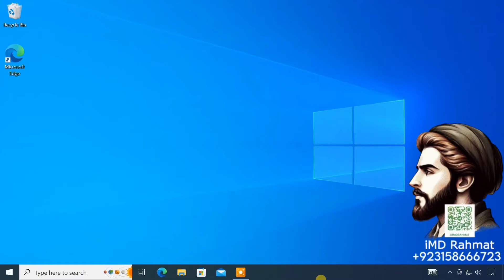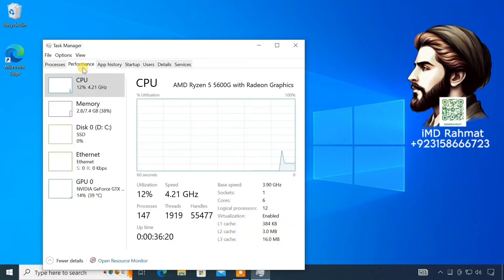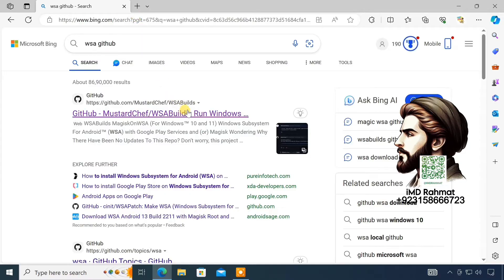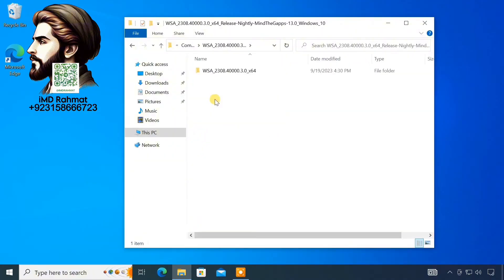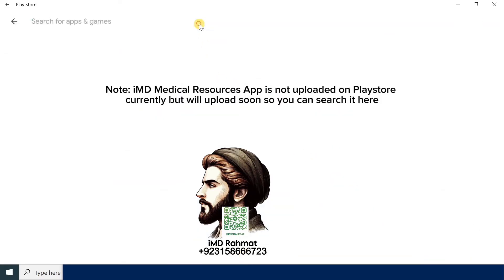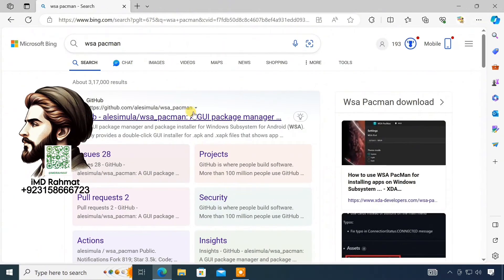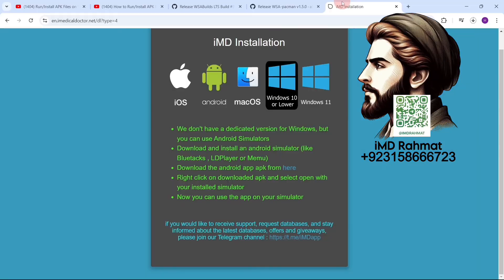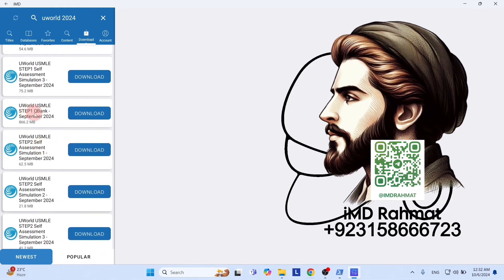How to install iMD App in Windows 10 without emulator(e.g Bluestacks) | iMDrahmat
Provide the following information for iMD Account Subscription:
Duration:
Desired username:
Desired password:

As u make payment with payment receipt your account will be activated within minute and I will be sending an official email from and will guide you.

You can pay from any country using any payment method.

How can I install iMD App directly on Windows 10 without an emulator? Windows Subsystem for Android (WSA) allows users to sideload Android apps on their Windows 10 PC. This video shows step-by-step how to run iMD App files on Windows 10. Same process can be followed for windows 11 But choose Windows 11 Windows Subsystem for android during installation.
 Links are also lpined in first comment.

Why choose iMD? Because it’s an incredibly affordable and resource-rich alternative to costly online resources like UWorld. iMD is the perfect solution for all USMLE and exam aspirants.

The Features & Details:
💻🧑‍💻 Qbanks:
-   UWORLD Qbanks
-   AMBOSS Qbanks
-   USMLE-Rx Qbanks
-   NBME Self assessments
-   CanadaQbank
-   AceQBank
-   BoardVitals Qbanks
-   BMJ OnExamination Qbanks
-   RADPrimer Lessons & Qbank
-   AMEDEX Qbank
-   MPlusX Qbank
-   PassMedicine
-   PrometricMCQ
-   TrueLearn Qbanks

🏥👨‍⚕️Clinical practice resources:
-   Uptodate
-   Epocrates
-   eTG Therapeutic Guidelines
-   Sanford guide

💊💉Drug refrences:
-   Lexicomp
-   Micromedex

🎥Video training & Lectures:
*   Oakstone CME
-   Mayo Clinic
-   123Sonography
-   MHMedical
-   Radiopaedia
-   Boards and Beyonds
-   DoctorsInTraining
-   Pixorize
-   Dr Najeeb
-   Kaplan
-   Lecturio
-   Osmosis
-   Accessmedicine Procedural Videos
📖📙📚More than 45 thousand Books & Resources
🔥GET all of these in ONE subscription
• Available on Android, iOS, window & Mac

🏆🥇Level up your exam prep game with IMD - the ultimate upgrade from UWorld! IMD goes beyond, offering a superior study experience with more resources, personalized support, and cutting-edge tools to ensure your success. Don't settle for less when you can have the best. Choose IMD and conquer your exams with confidence!